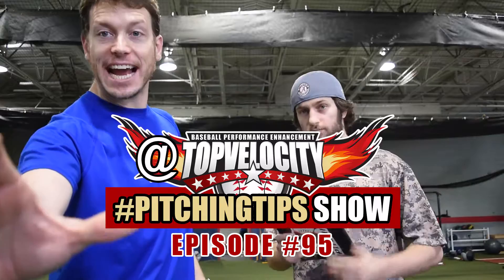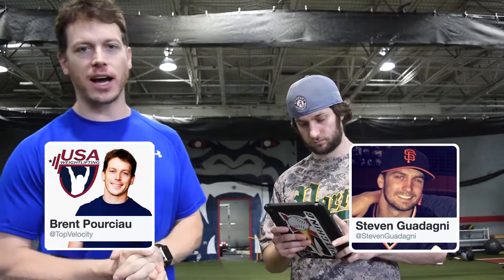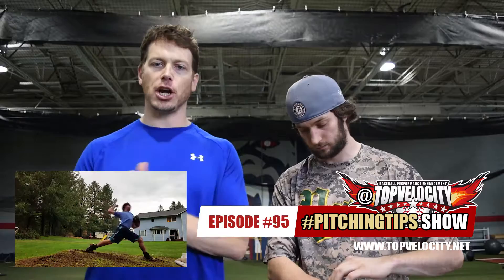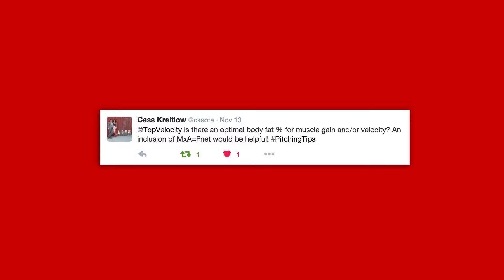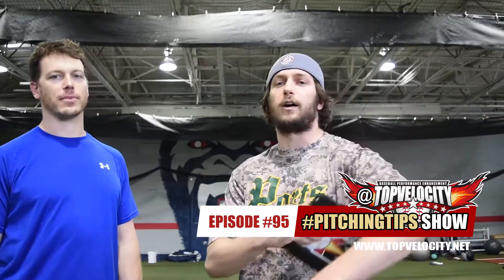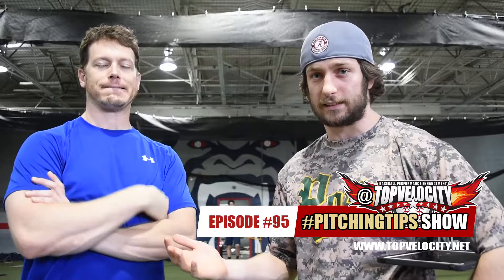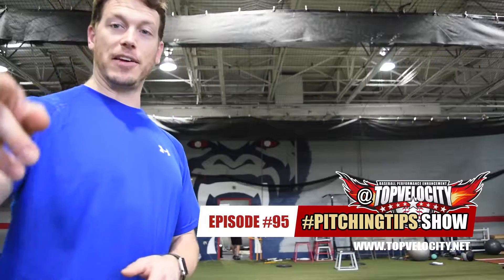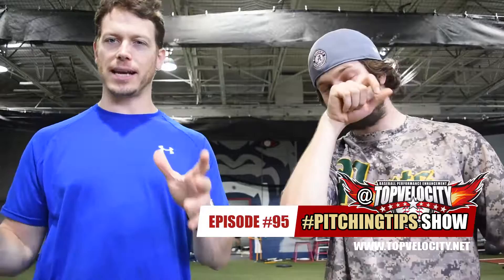Does body mass hurt pitching velocity? Ep95 @TopVelocity PitchingTips Show